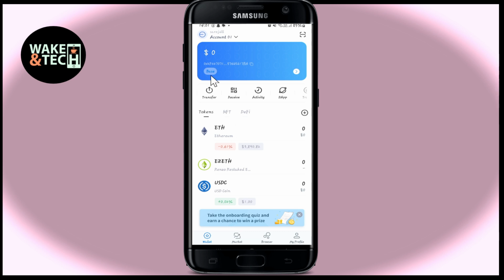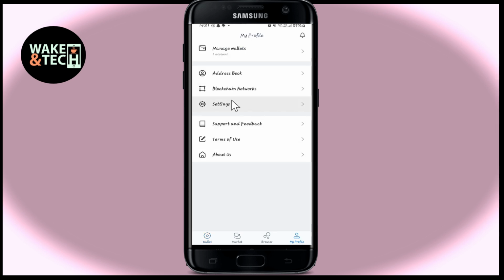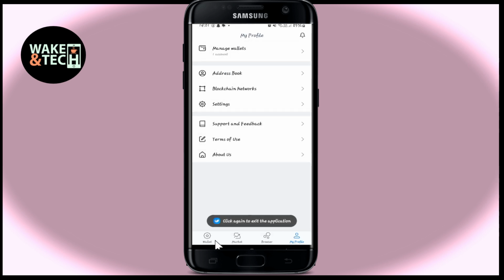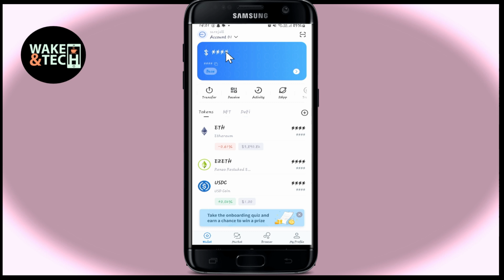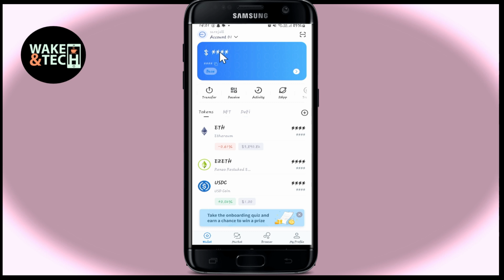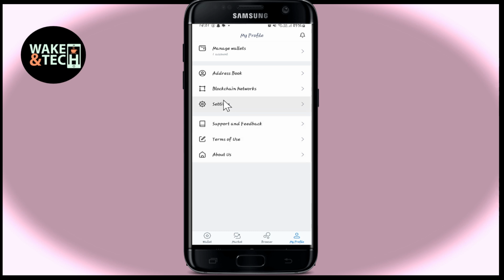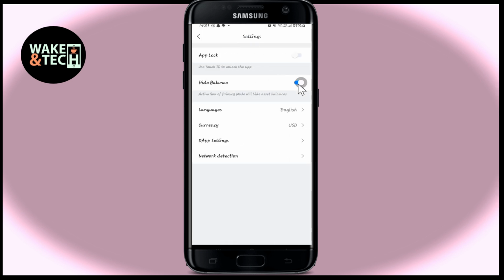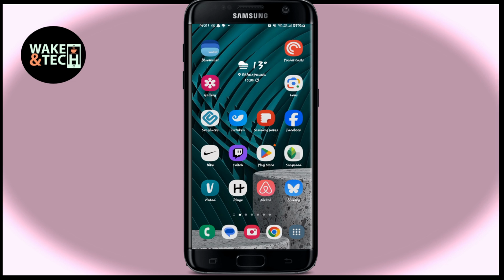How to Hide Your Account Balance on imToken Wallet App? Conceal Your Balance on imToken Wallet 2024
Learn how to hide your account balance on the imToken Wallet app with this step-by-step tutorial. Protect your privacy and secure your financial information by concealing your balance from prying eyes.